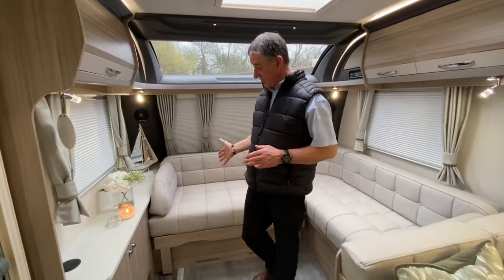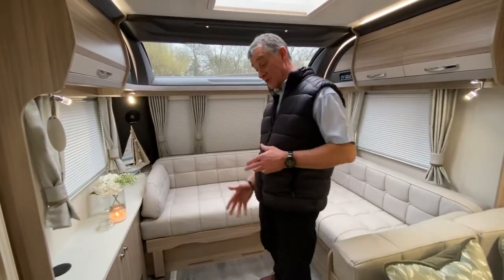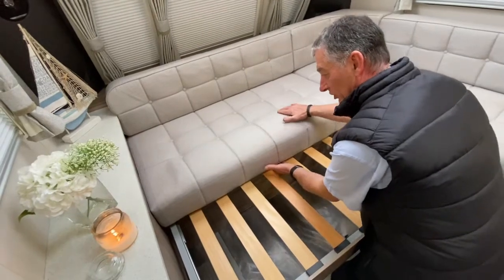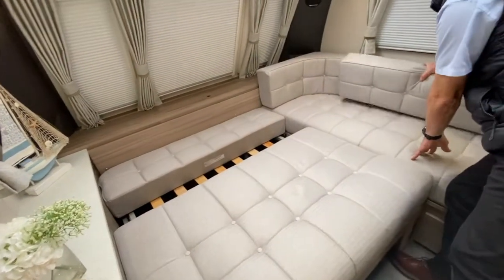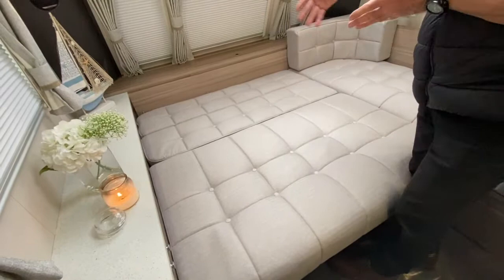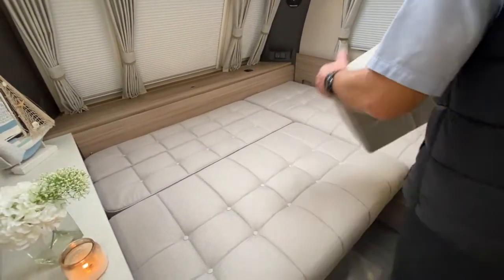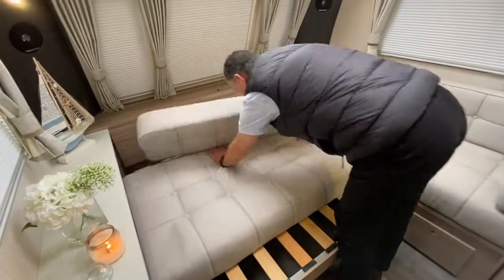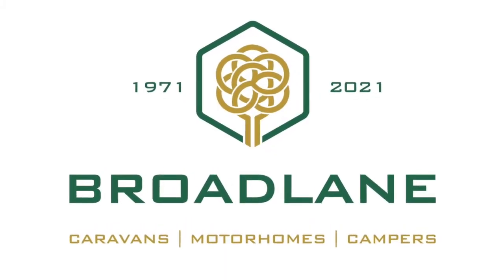Corner bed make up - Coachman Acadia Xtra 2021